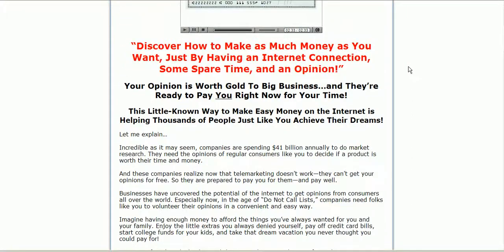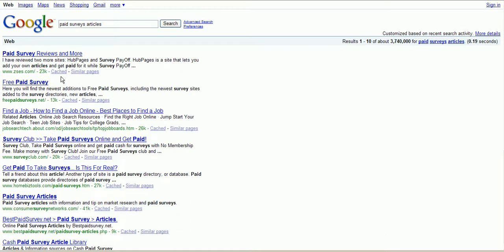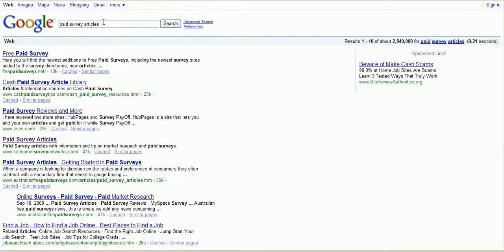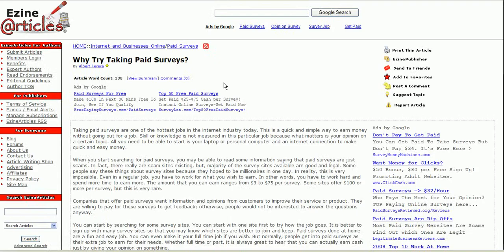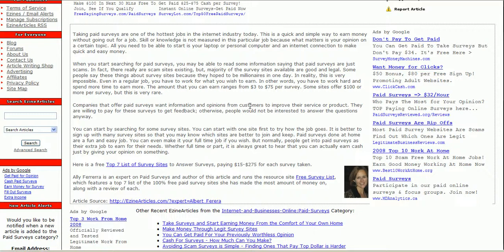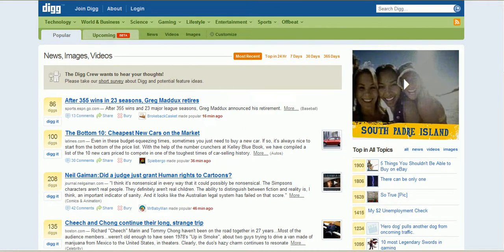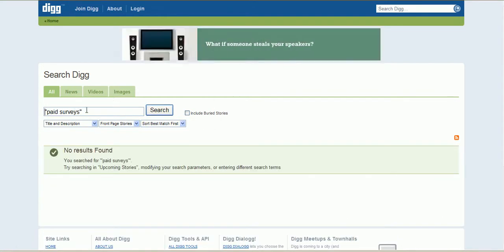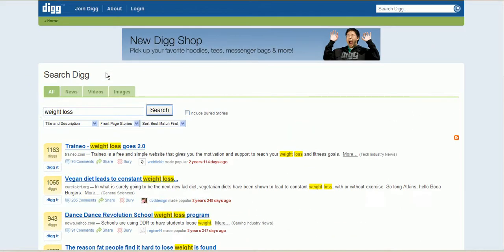Affiliate Mastery And Traffic Training 04/26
Affiliate Mastery And Traffic Training 04:
Research for effective article writing
More Free Videos: